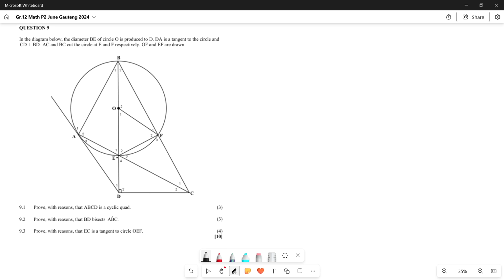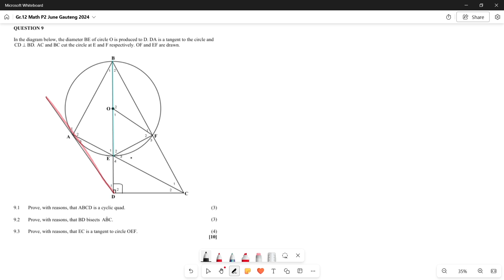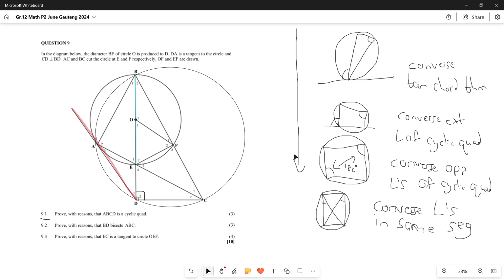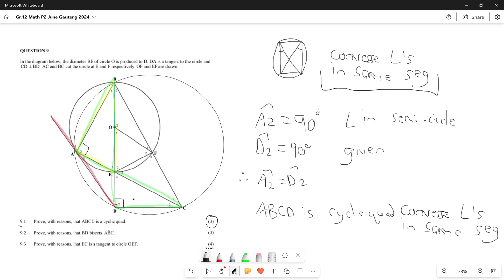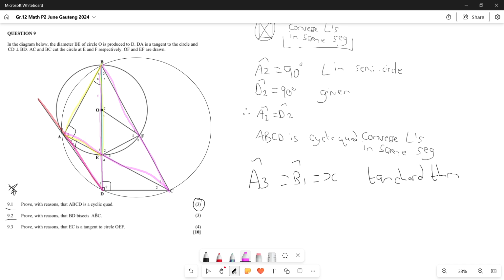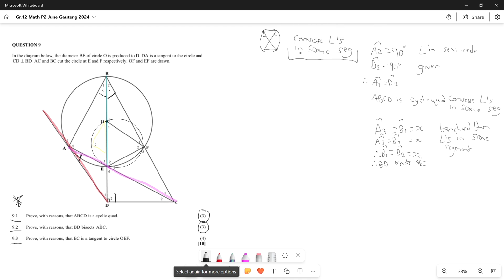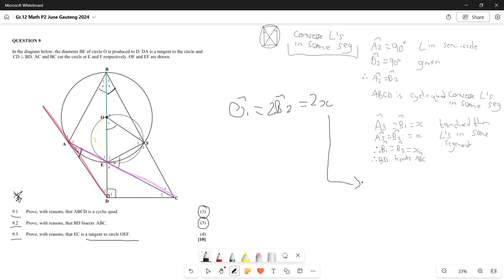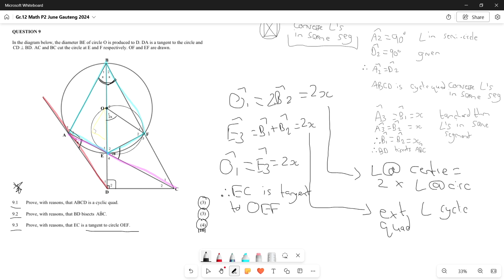Grade 12 Math | June 2024 Gauteng | P2 | Question 9 (Euclidean Riders) (Step-By-Step)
In this video, we work through Grade 12 Math, June 2024 Gauteng P2, Question 9 (Euclidean Riders), using simple explanations, clear steps, and proven study methods to help you learn faster and score higher.

Timestamps:
00:00 - Question Overview
01:27 - Question 9.1 (Prove - ABCD is Cyclic Quad - Converse Angles in Same Segment)
05:05 - Question 9.2 (Prove - BD Bisects Angle B)
07:24 - Question 9.3 (Prove - EC is Tangent to Circle OEF)